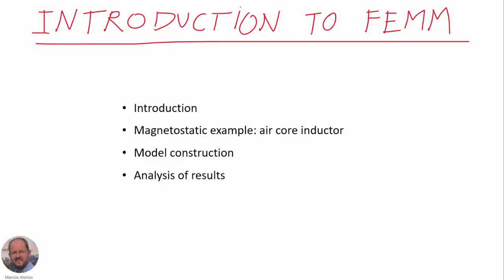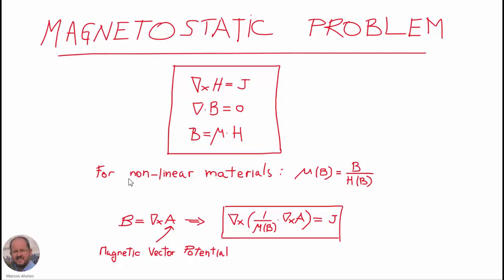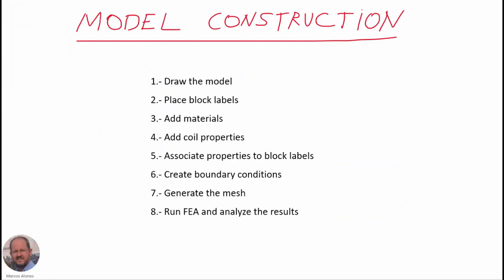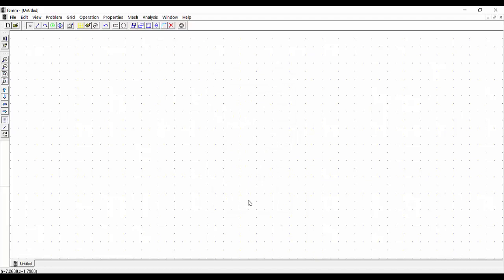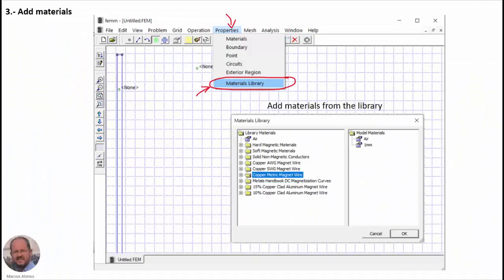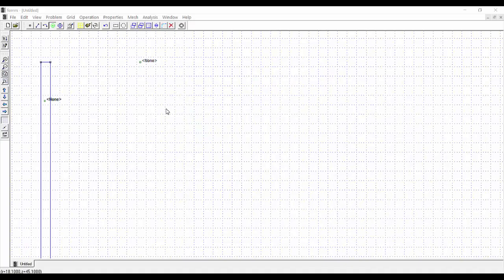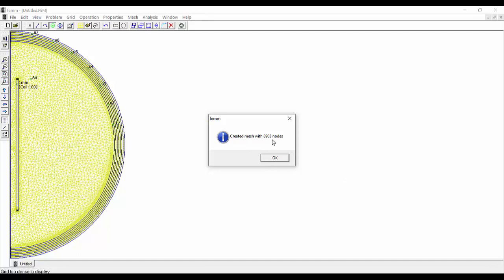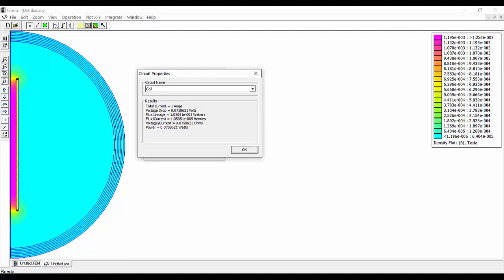FEMM #1: Introduction. Air Core Inductor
This video presents an introduction to Finite Element Method Magnetics (FEMM) software. A magnetostatic example to model an air core inductor is shown.